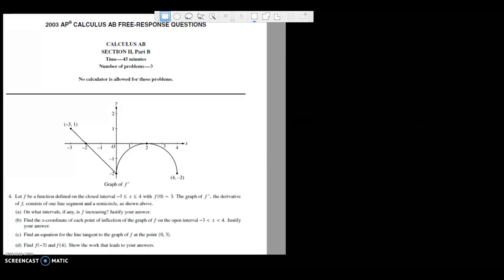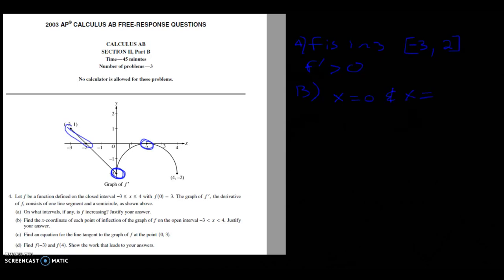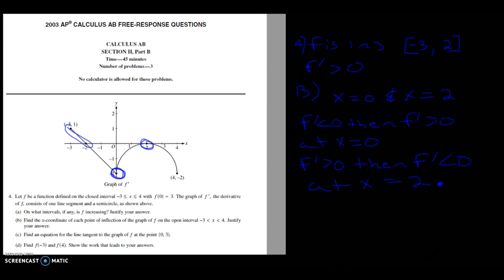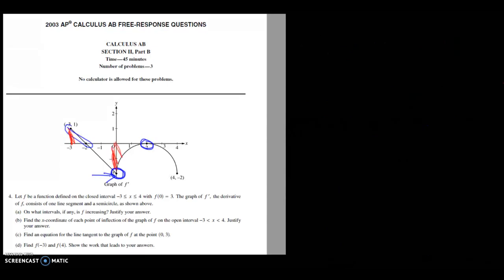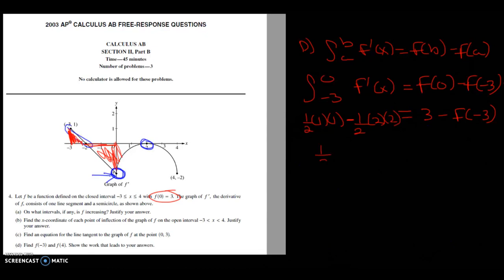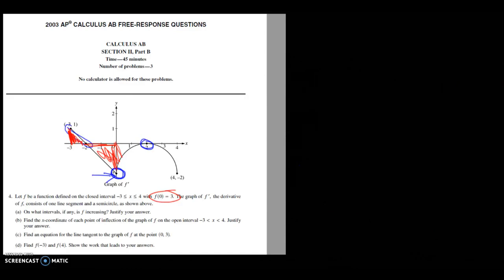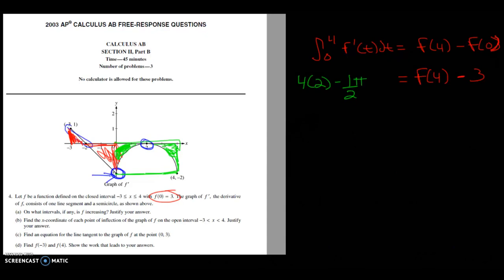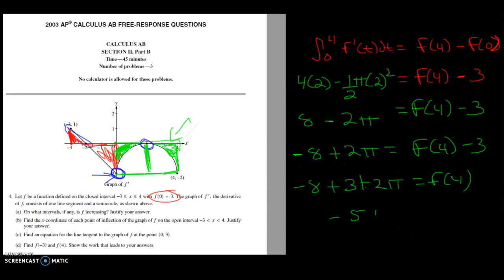2003 Form A #4